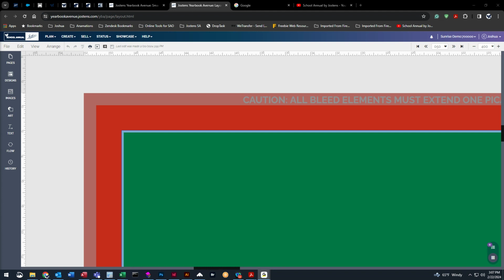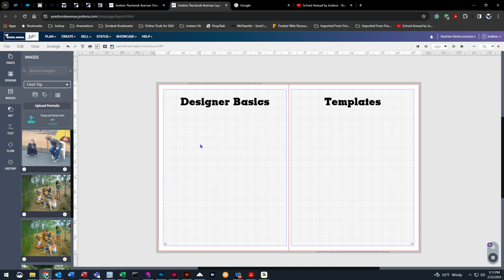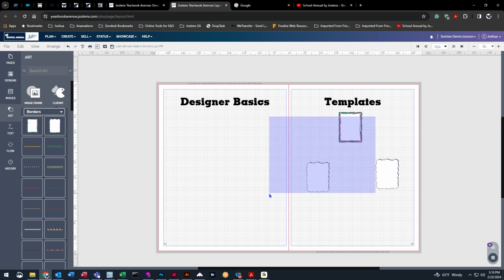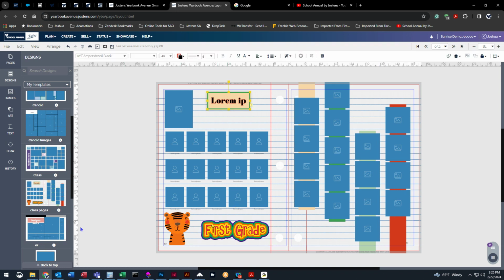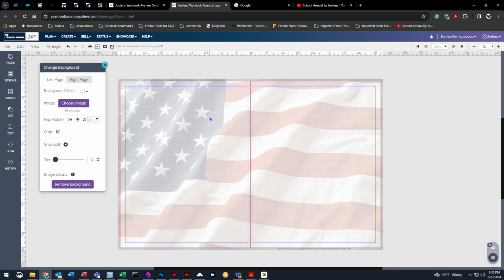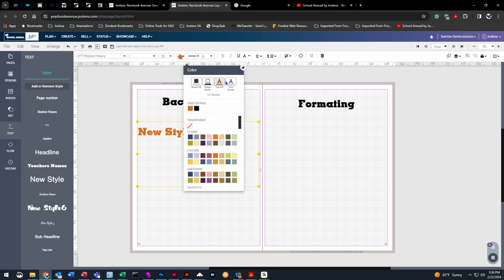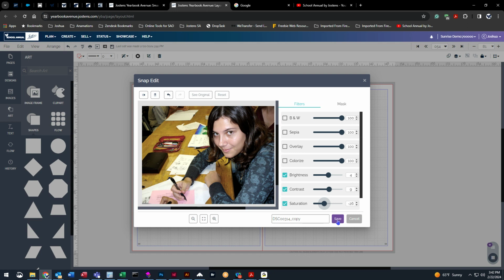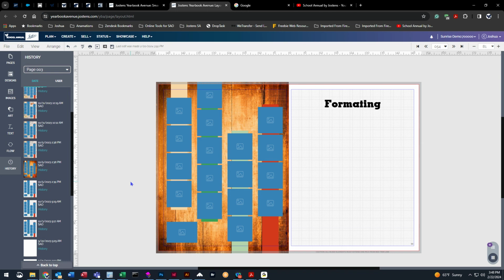Building Activity Pages SAO 2-22-2024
In this live webinar session, we review functions that relate to building activity/candid pages. We will review page bleeds and margins, the toolbar and tabs, design functions, templates, custom templates, and coordinating theme art.